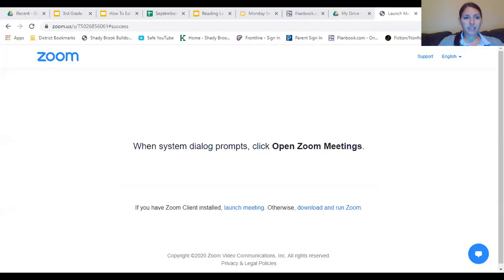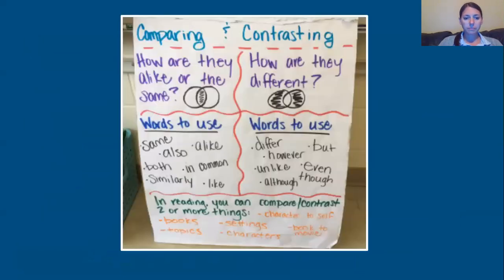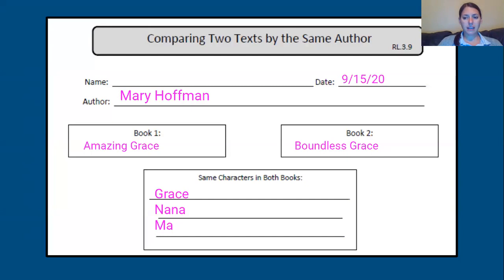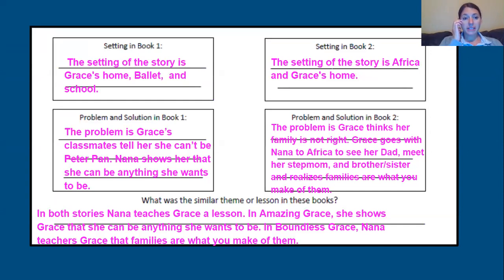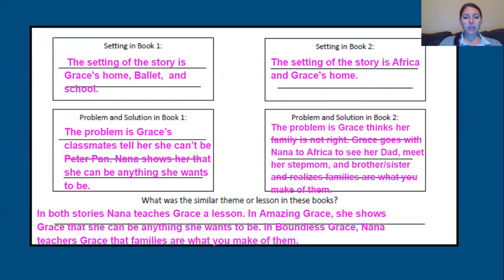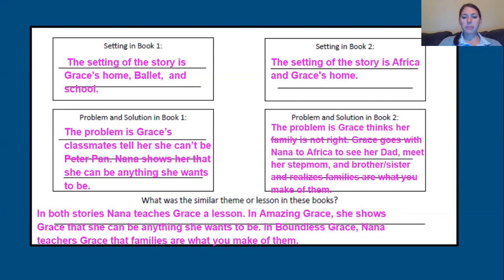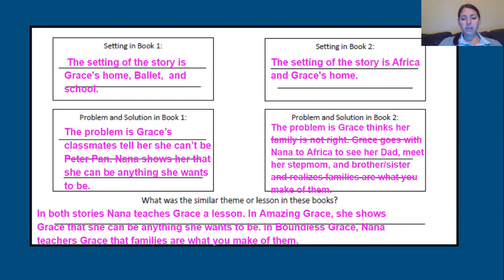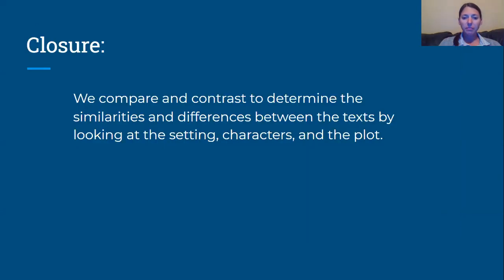Comparing and Contrasting Two Text #2